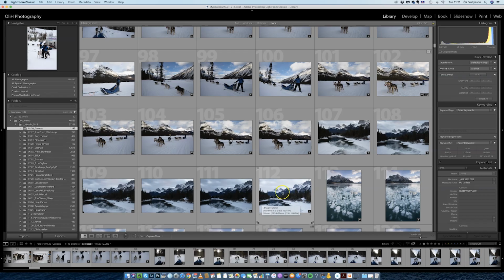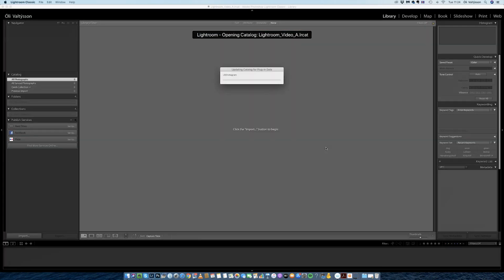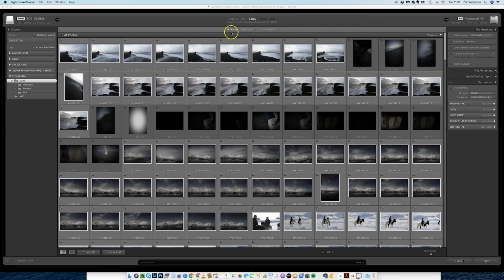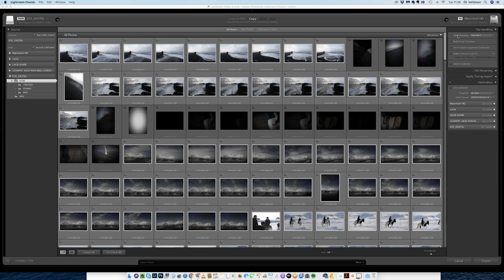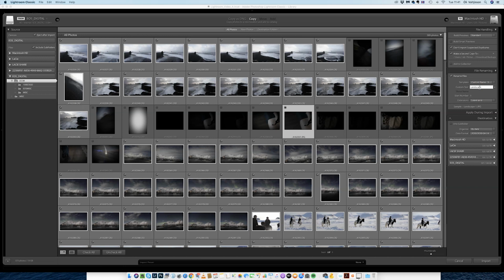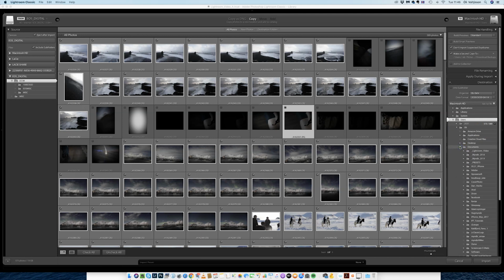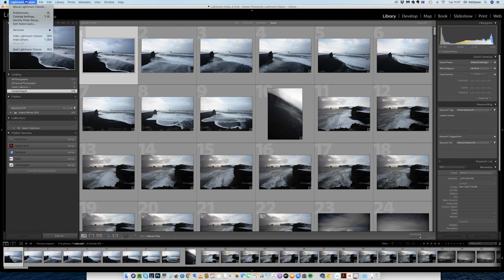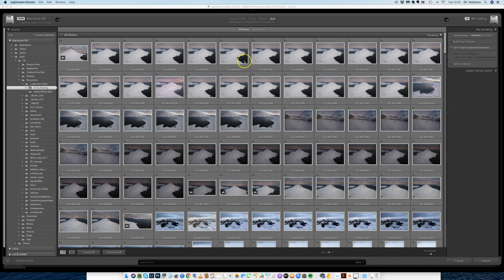IMPORTING into LIGHTROOM Classic 2020 - Lightroom Tutorial for Beginners Video 1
Adobe Lightroom Classic Beginner Tutorial
Lightroom Classic is todays subject, in the video I cover what you need to know to be able to take care of business using the Lightroom software.

CORRECTION: WHERE I SAY RAW FILES ARE “NON CONSTRUCTIVE” I OBVIOUSLY MEAN “NON DESTRUCTIVE”  I only noticed this after the fact, but it shouldn’t take anything away from the video :-)

This is the first video in my new Lightroom Tutorial Series. In the video I explain what a "Catalog" is, show you how to make a new Catalog as well as how and why I make a "Sidecar file".
We'll go through how to import your photos into a Catalog, what the software offers and how I choose to use the options and why.
The tutorial is meant for beginners or new users with Lightroom.
I'm using the 2020 version of Lightroom but you can use any older version.